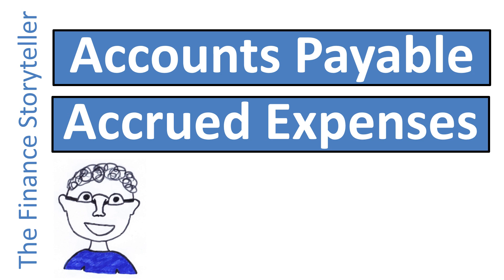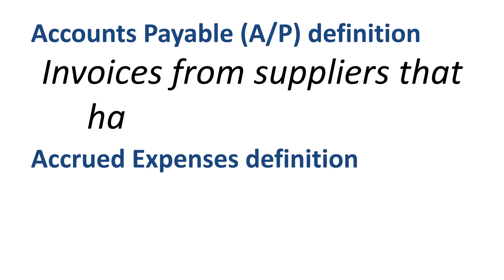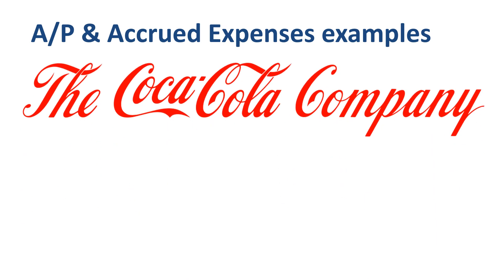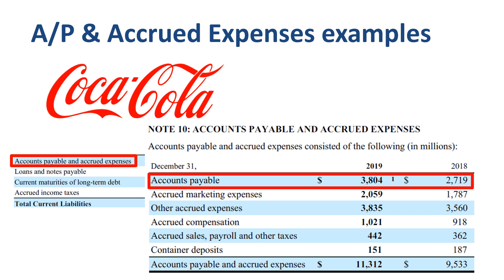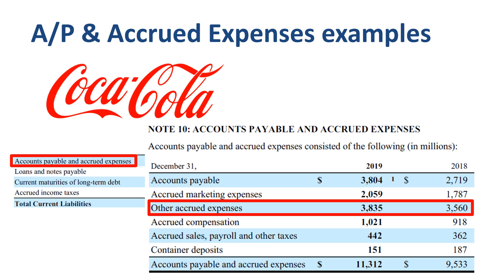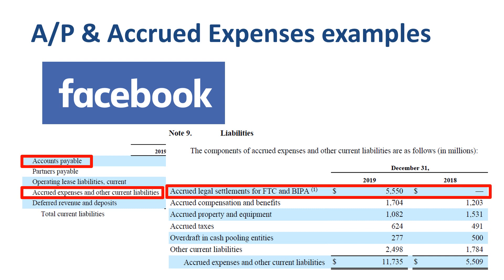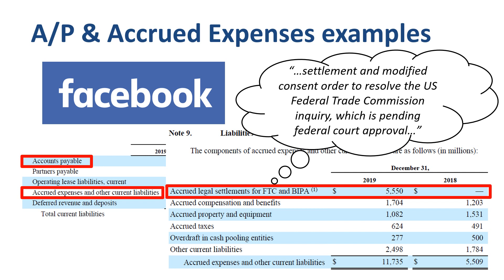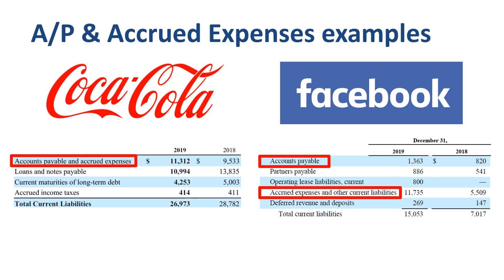Accounts payable vs accrued expenses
What is the difference between accounts payable and accrued expenses? Or are accounts payable and accrued expenses one and the same thing? They are closely related, but not completely the same.

⏱️TIMESTAMPS⏱️
0:00 Introduction
0:12 Accounts payable and accrued expenses in the financial statements
0:30 Accounts payable and accrued expenses definitions
1:43 Accounts payable and accrued expenses examples
2:37 Case study: Coca-Cola
4:18 Case study: Facebook
6:31 Accounts payable and accrued expenses summary

Where do you find accounts payable and accrued expenses in the financial statements? Both are found on the balance sheet, more specifically in the current liabilities section on the right. Current Liabilities are amounts due to be paid to creditors within twelve months.

If you search the internet for a definition of accounts payable, you will probably find something like: money owed by a company to its creditors. If you search for a definition of accrued expenses, you will probably find something like: expenses that a business has incurred but has not yet paid. That’s somewhat helpful, but does not set them apart too much. A more useful definition of accounts payable is: invoices from suppliers that haven’t been paid yet. And for accrued expenses: liabilities for which invoices have not (or not yet) been received. That’s a lot better! The key difference is whether an invoice has been received (accounts payable), or whether an invoice has not yet been received (accrued expenses) or, due to the nature of the liability, will never be received (accrued expenses). You could say that in some, but not all, cases accrued expenses is “one step before” accounts payable. As soon as an invoice is received from a supplier, amounts move from accrued expenses to accounts payable. Let’s understand the terms better by going through some examples of what’s actually “in there”.

We will review the current liabilities part of the balance sheets of two well-known consumer brand companies, whose products or services some of us use on a daily basis: the Coca-Cola company, and Facebook. Coca-Cola had current liabilities at year-end 2019 of $27 billion. Facebook had current liabilities at year-end 2019 of $15 billion. The interesting thing in terms of financial statement presentation is that the Coca-Cola company has aggregated accounts payable and accrued expenses into one line item on the balance sheet, whereas Facebook has split them into two separate line items. But fear not, the notes to the financial statements give us more specific information in both cases, so we can analyze both companies at the same level of detail.

Accounts payable and accrued liabilities. Important elements of current liabilities. The amount and the nature of the balances are highly dependent on the business operations of the company you review. Some balances are incidental (one-off), others recurring. They often tell an interesting story of what is happening at the company.